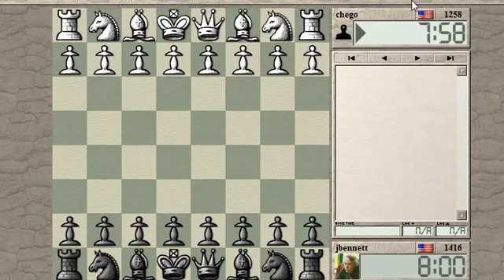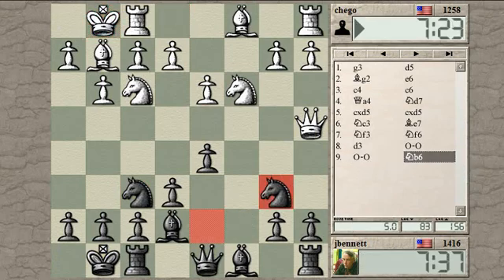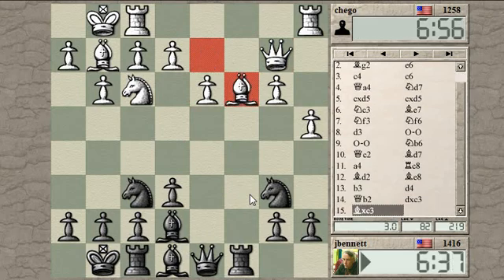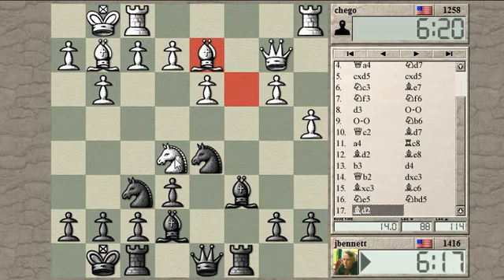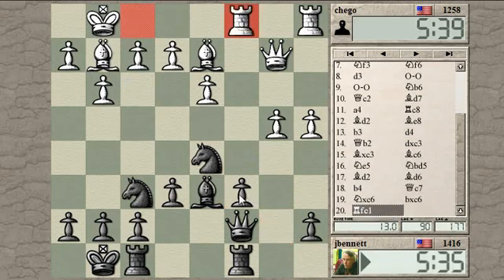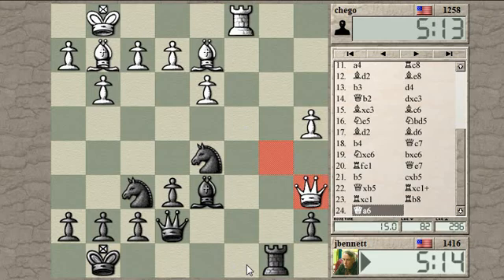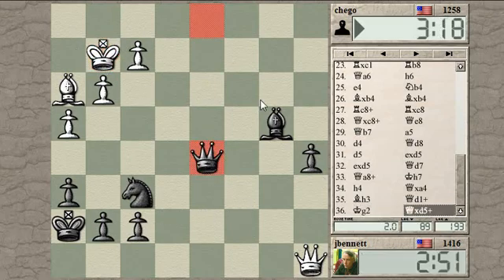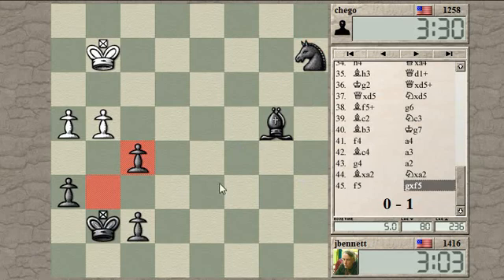Blitz chess with live commentary #293: Benko's opening - 1. g3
Pal Benko used 1. g3 to defeat Bobby Fischer and Mikhail Tal at the 1962 candidates tournament in Curacao.  Will it work here?